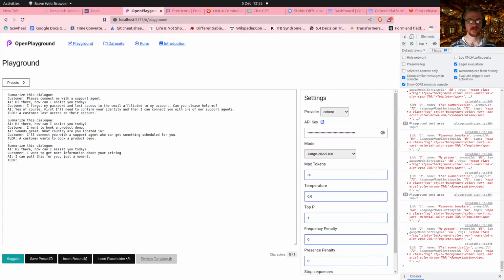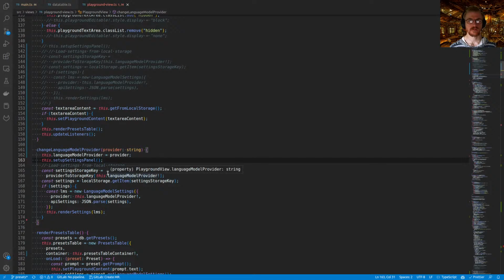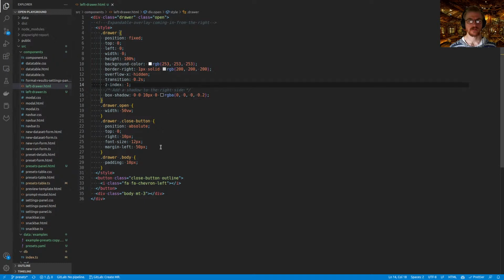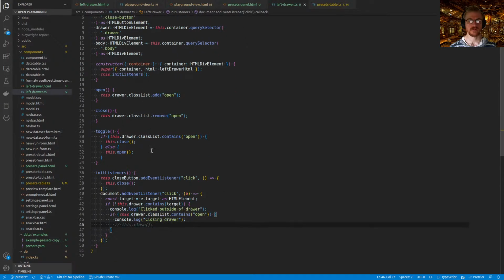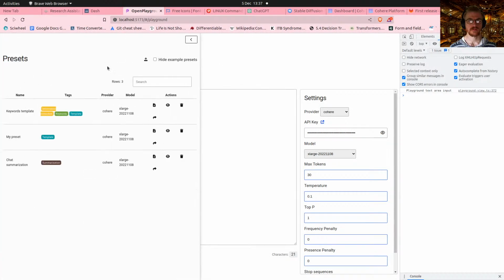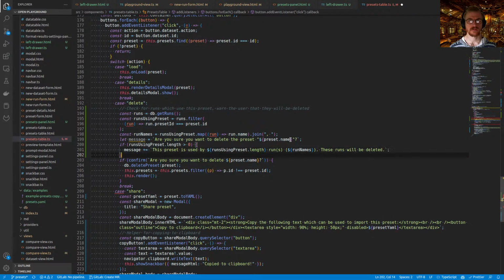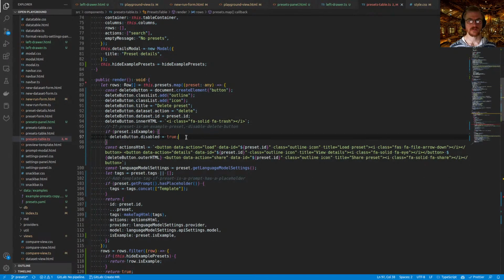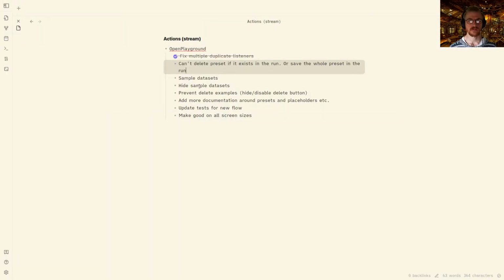Live Coding - OpenPlayground Web App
Working on OpenPlayground web application. Front end, coding in JS/TS. Working on presets UI. Lots of small UI/UX fixes.